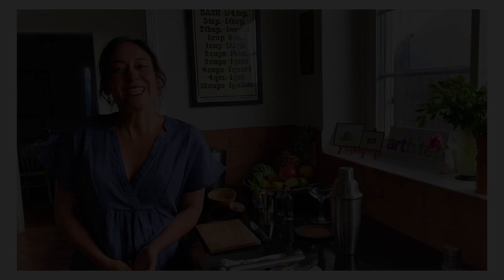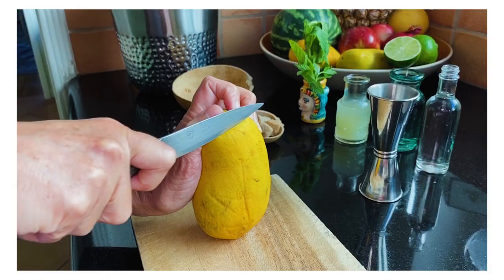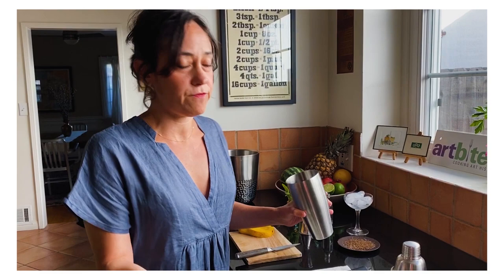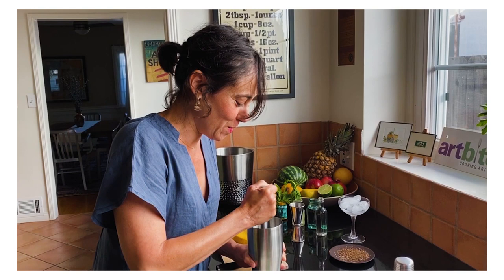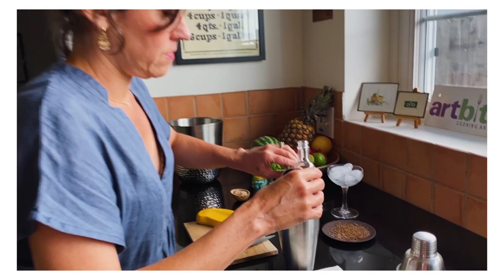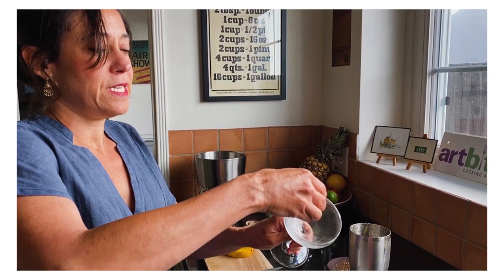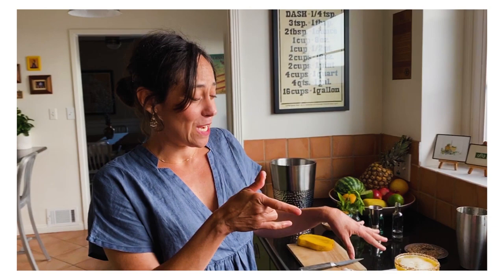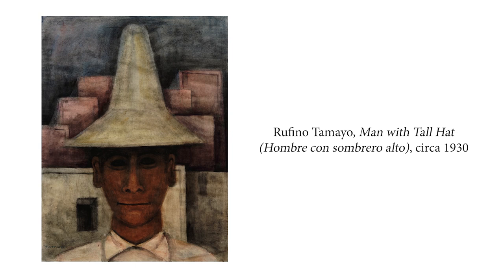Cooking with LACMA: Mango-Pineapple Mezcal Margarita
Cooking with LACMA is a new series where chefs and culinary historians demonstrate recipes inspired by artworks at the museum.

Maite Gomez-Rejón, culinary historian, educator, and founder of ArtBites, shows how to make a fruit mezcal margarita inspired by the works of Mexican artist Rufino Tamayo (1899–1991) who achieved international acclaim in the 20th century. Gomez-Rejón also shares insightful information about the ingredients' history in relation to Mexico.

0:00 - intro by Maite
0:18 - ingredients list
0:28 - demonstration of mixing the cocktail
4:57 - historical facts about ingredients